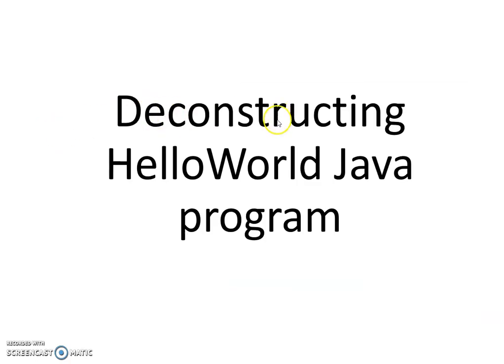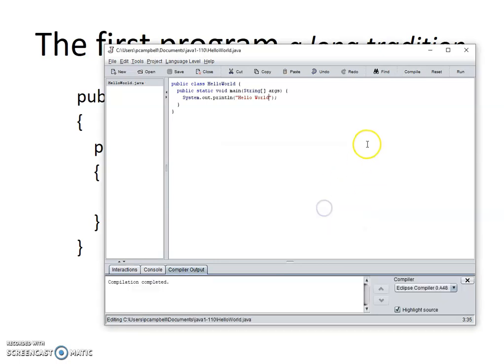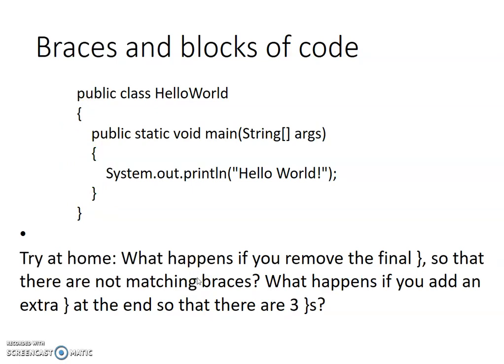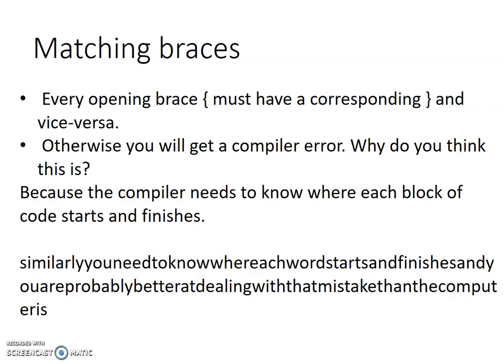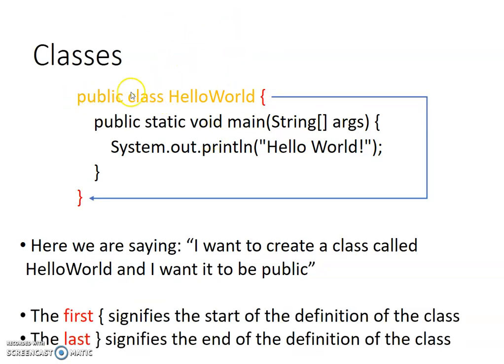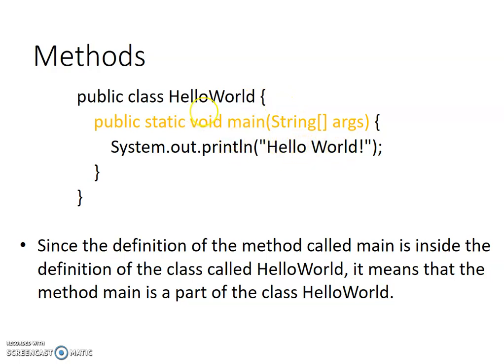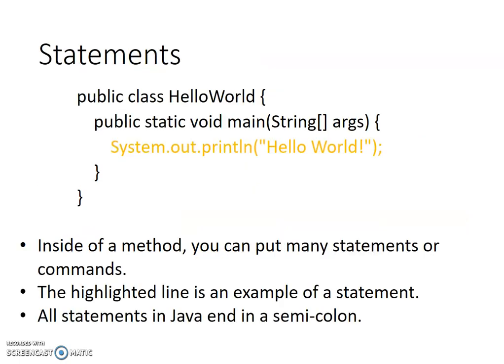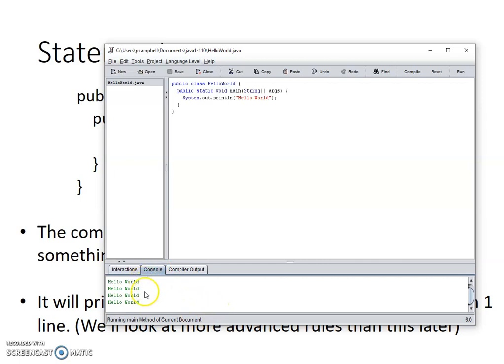03 deconstructing HelloWorld java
Deconstructing a basic Java program